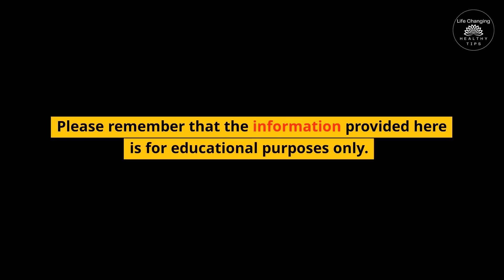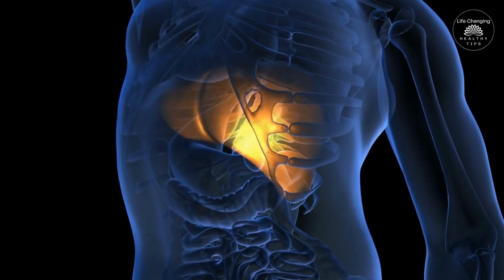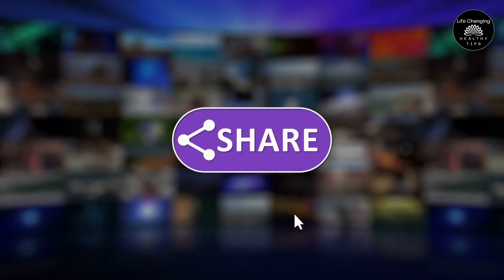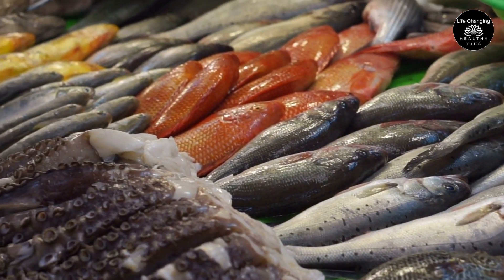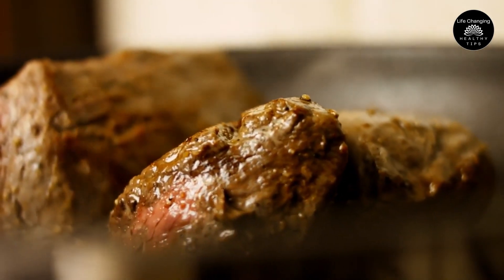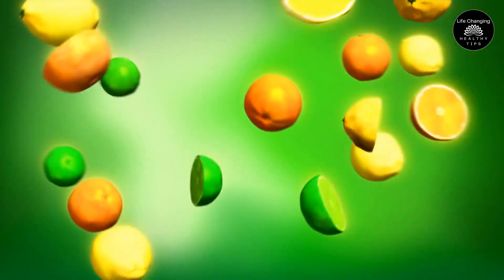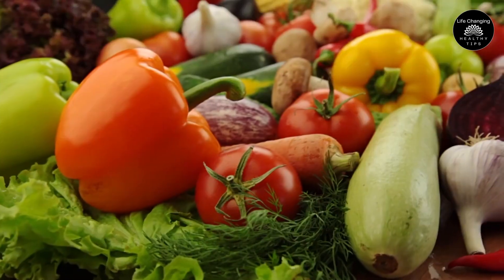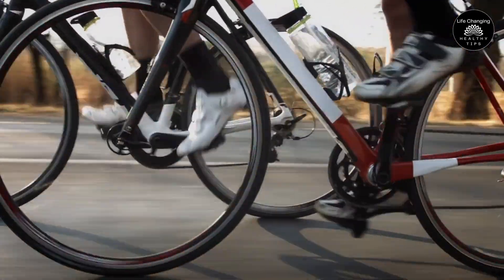7 Vitamins That Cleanse and Protect Your Fatty Liver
7 Vitamins That Cleanse and Protect Your Fatty Liver
Discover the essential vitamins that can help cleanse and protect your fatty liver in this informative video. Fatty liver disease is a common condition that affects millions worldwide, but with the right nutrients, you can take control of your liver health. Join us as we explore seven powerful vitamins known for their liver-cleansing properties. From vitamin E's antioxidant benefits to vitamin D's role in reducing inflammation, you'll learn how these essential nutrients can support your liver's natural detoxification process. Don't miss out on these vital insights to promote a healthy liver and overall well-being. Watch now and take a proactive step towards a healthier you!